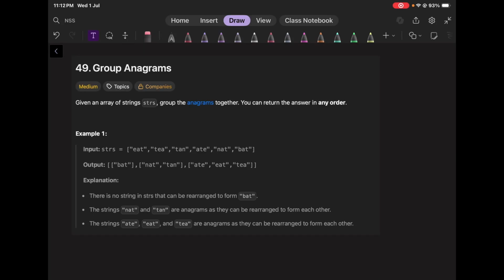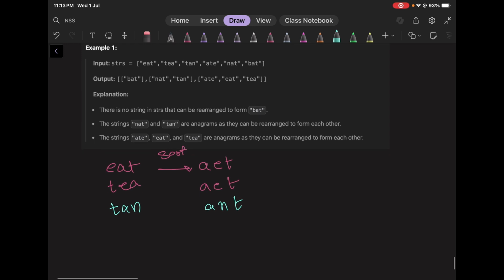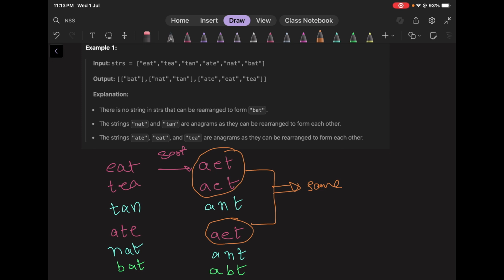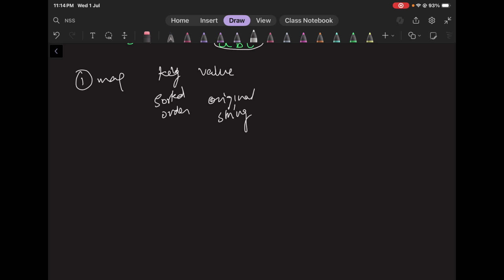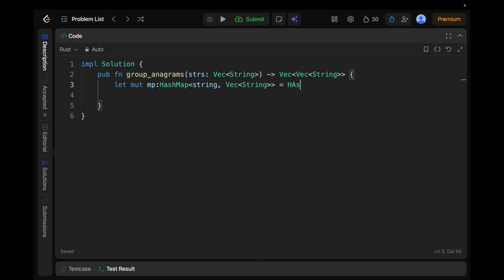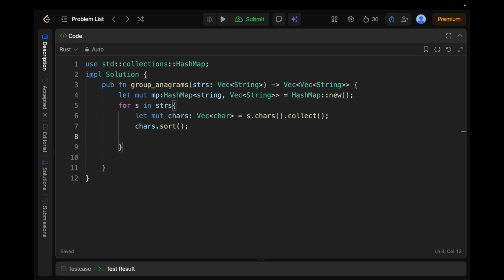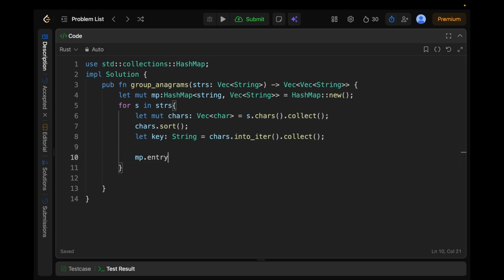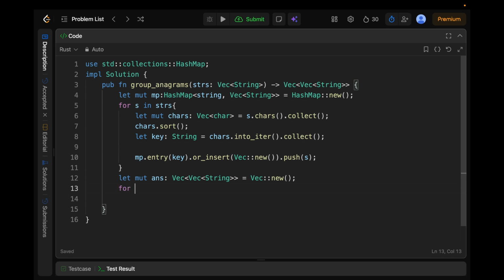LeetCode 49. Group Anagrams | Rust Solution Explained